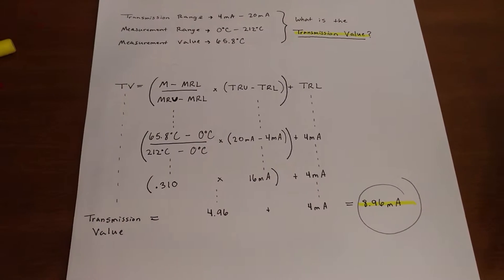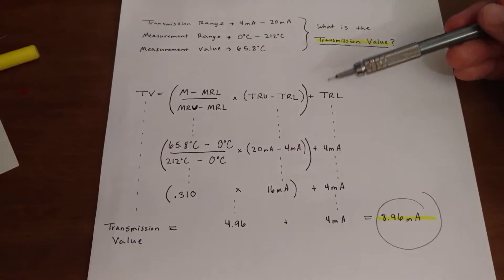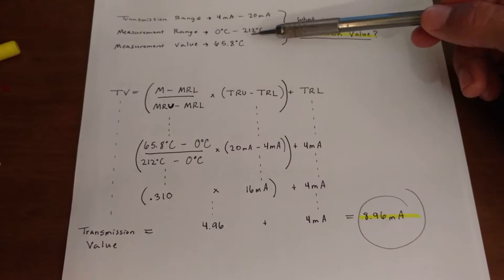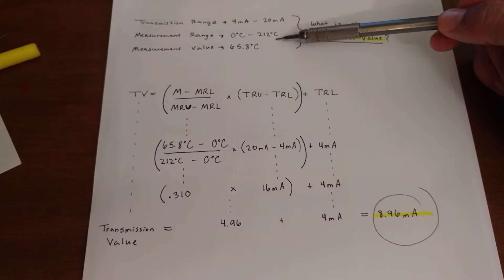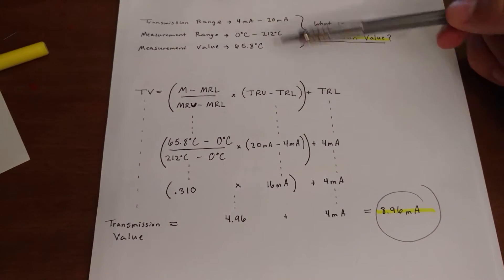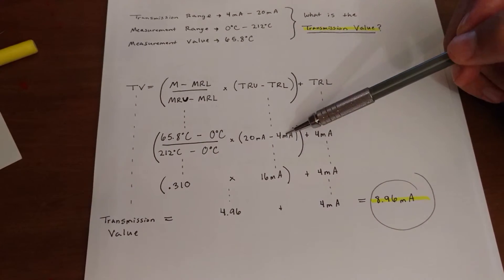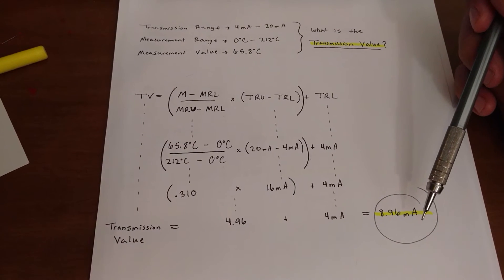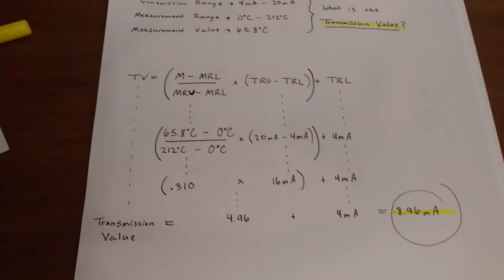How to find transmission value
This video will  show you how to find the transmission value if you are given the transmission range, measurement range, and measurement value.

By applying the formula in this video, you can use the measurement range and transmission range to find the particular span you need to plug into the problem so that you can find the TV, which means transmission value.

In industry the transmission range is often times 4 to 20 mA. If this is the case than you will instantly know that the transmission value will be measured in mA, aka mili amps.

This video shows you a formula.